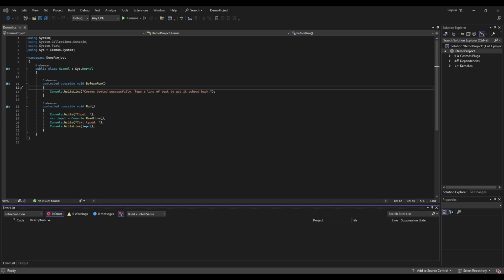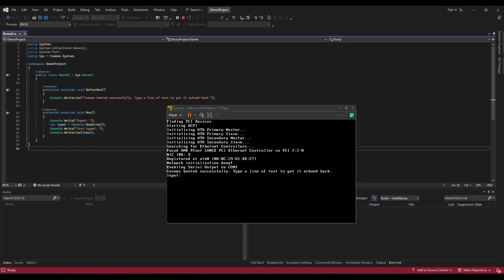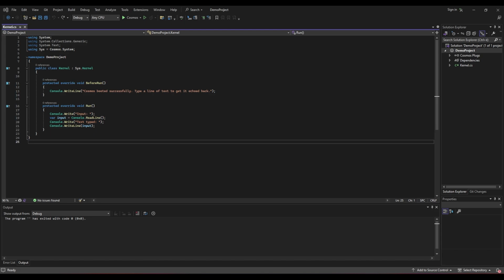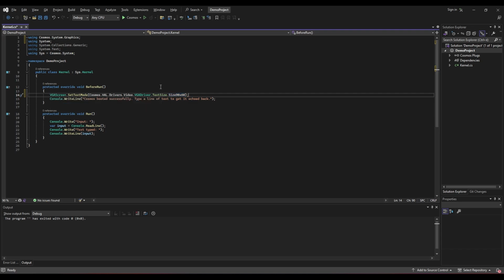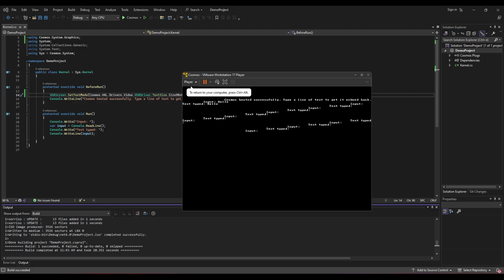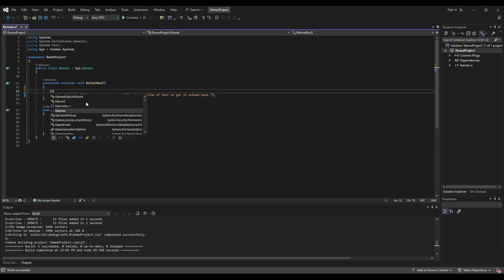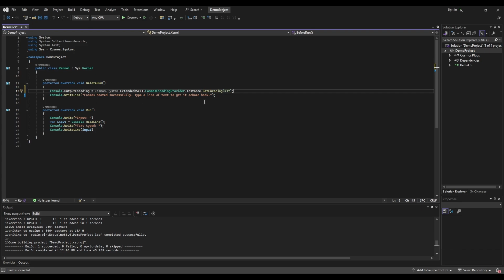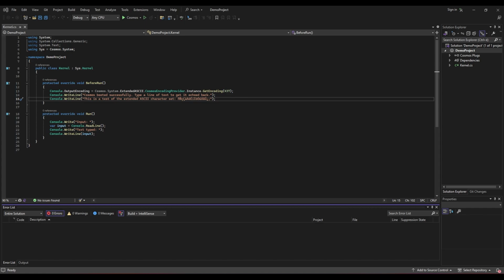2. Part: Cosmos Console In a Nutshell || Cosmos C# tutorial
A brief insight on how the Cosmos console mode works.

Chapters:
0:00 Introductory
0:10 How does it work?
0:45 Sample project explained
1:15 Change console resolution
2:52 Extended ASCII in console
3:50 Showcasing Extended ASCII
4:05 Final note & Outro